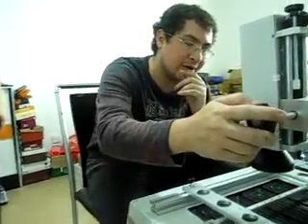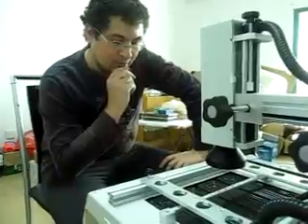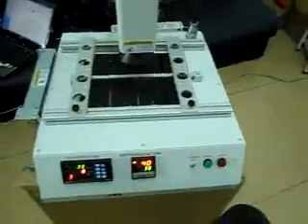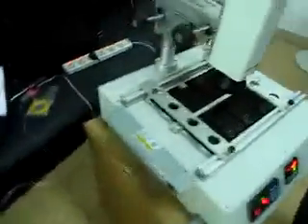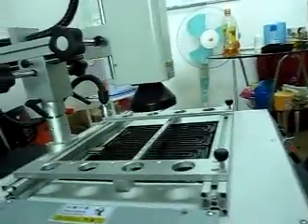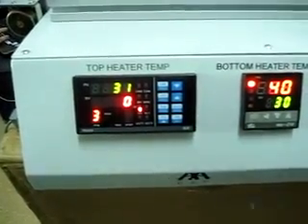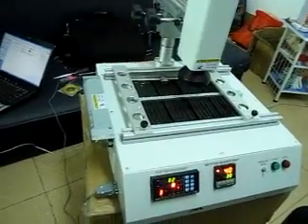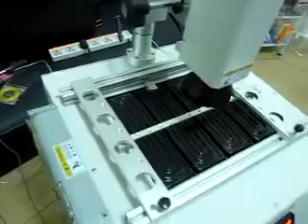ZMDGC900 RAW VIDEO - THE NEW HYBRID TECHNOLOGY IN BGA REBALLING REWORK REFLOW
THE NEW MACHINE BY ZM AND DGC, INVOLVES THE BEST DESIGN IN MACHINERY, SMART DIGITAL V4.0 , ZM SOFTWARE CONTROL AND POWER DISTRIBUTION, AND ALL THE BENEFITS OF THE DARK INFRARED AND INFRARED TECHNOLOGY TOGETHER. HERE WE WERE TESTING THE NEW SD V4.0 WITH COMPUTER CONTROL AND WATTS INTERFACE IN THIS RAW VIDEO MADE OF THE FIRST MACHINE PROTOTYPE. IN AN AFFORDABLE PRICE FOR 100 % FIX IN ANY KIND OF BOARD FOR PC OR CHIPS OVER 30 MM. THIS MACHINE WILL BE AVAILABLE FROM AUGUST 15/2009 AT AN AMAZING UNDER 2000 USD PRICE, INCLUDING MORE THAN 40 STENCILS FOR ALL KIND OF CHIPS, BOARD SUPPORTS AND MANY MORE ACCESSORIES. THE MACHINE WEIGHTS 19 KILO AND 24 KILO WITH PACKING.

TAGS: ZM DGC 900 V4 DARK INFRARED BGA REFLOW REWORK REBALLING SMT SMD